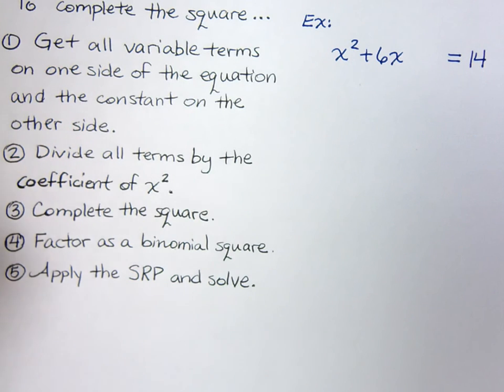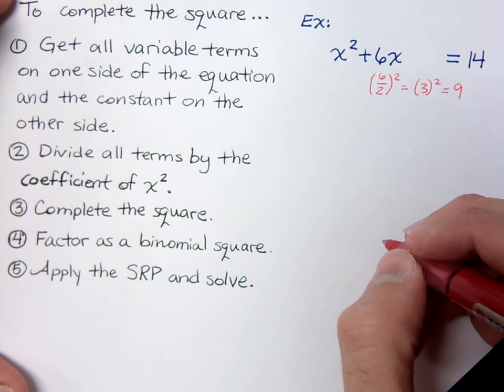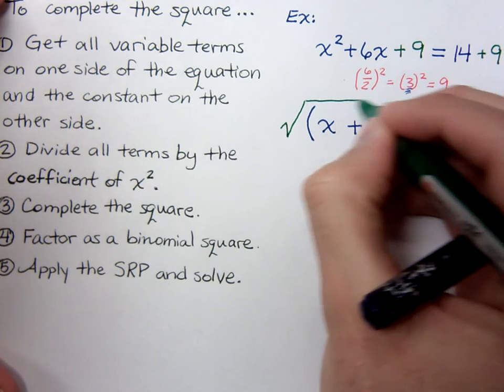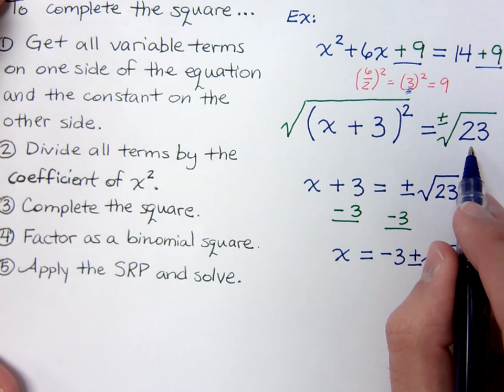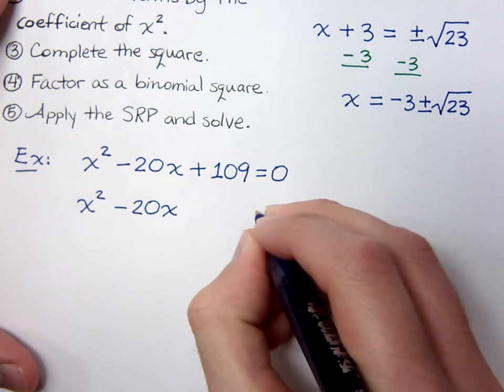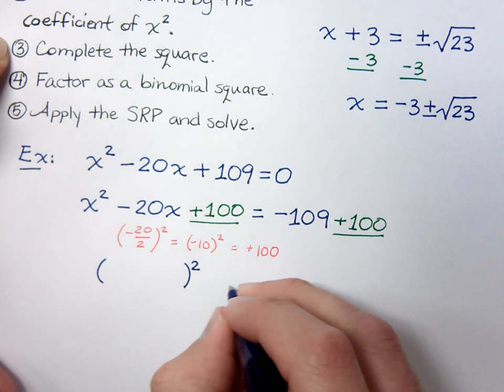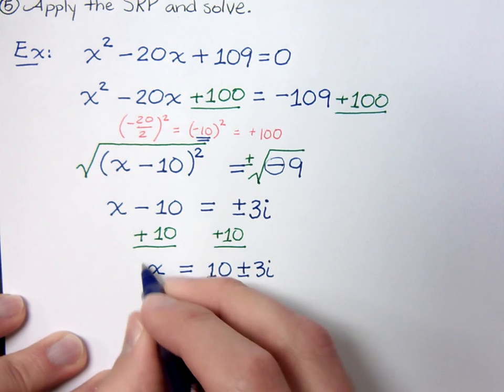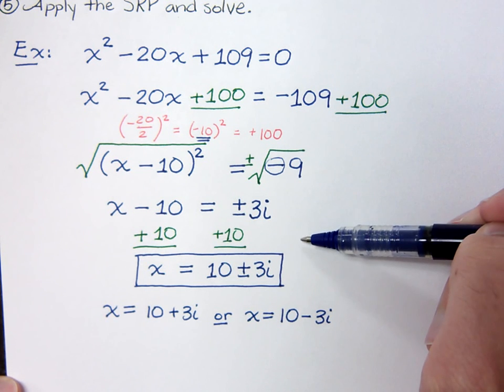Completing the Square - Part 2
Completing the square can make some equations quite easy to solve.  It is best when the coefficient of x^2 is positive 1 and the coefficient of x is even.